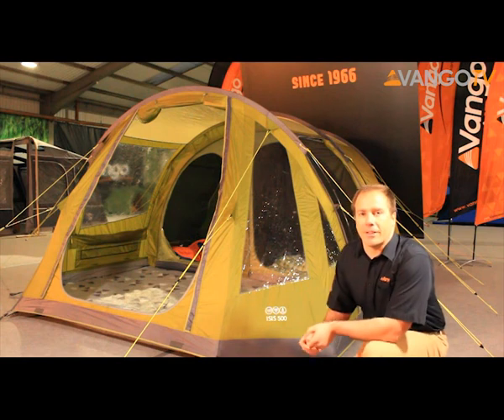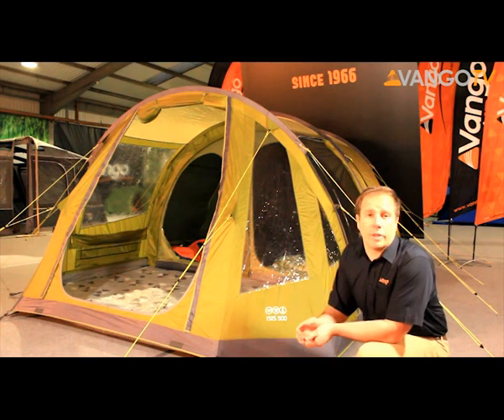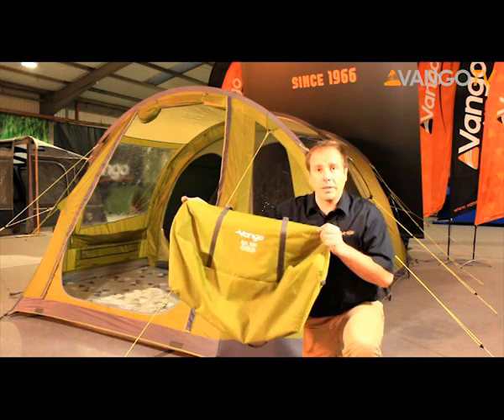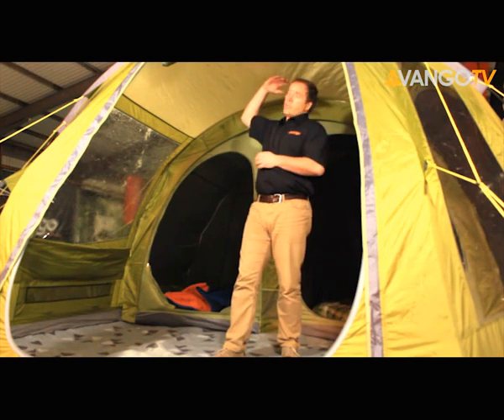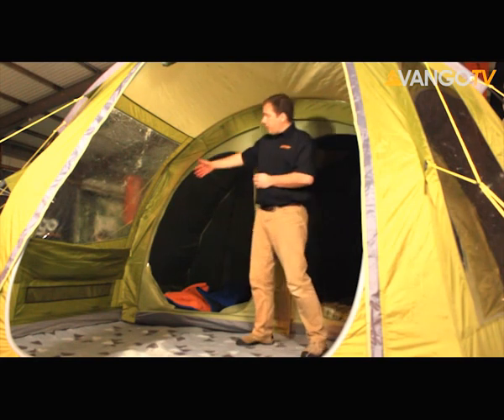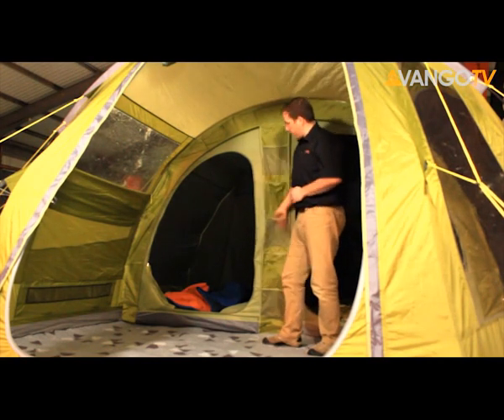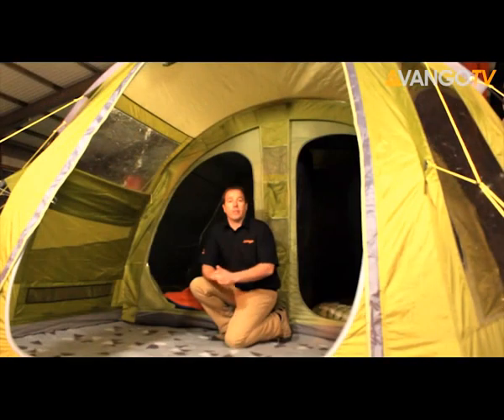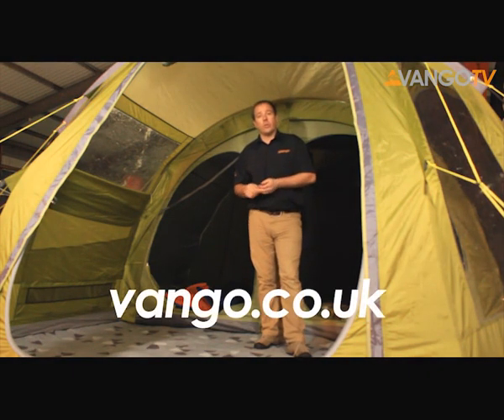Vango Family - Iris V poled tent filmed 2014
Brand new for 2014, the Iris V 500 is a 5-person tunnel tent that is ideal for weekend camping. As part of the Vango Exclusive collection, the Iris is available in a vibrant herbal green colour and it features the new Vista front. The identical pole lengths make the Iris incredibly easy to pitch and Vango's patented Tension Band System (TBS II®) can be used for increased stability in high winds. Additional features include zipped privacy curtains for flexibility, cable entry point and a lantern loop to name but a few. The Iris is ideal for families or friends who desire a well engineered tent and want value for money.